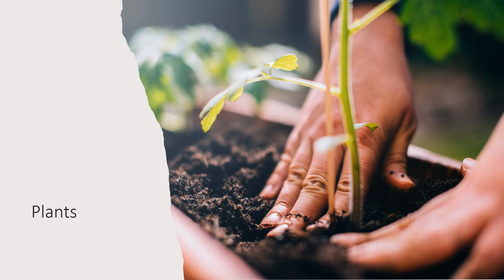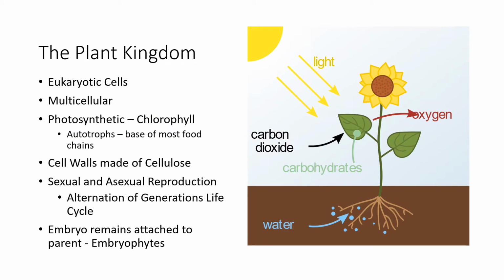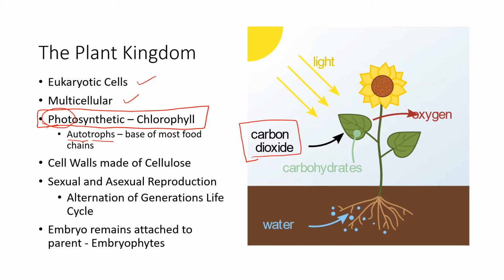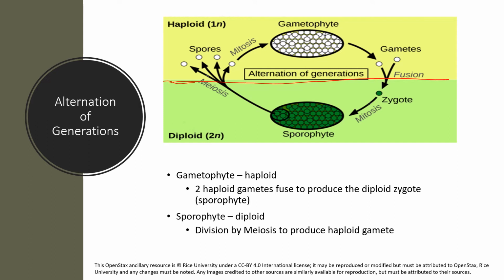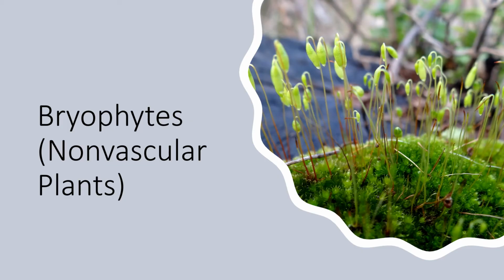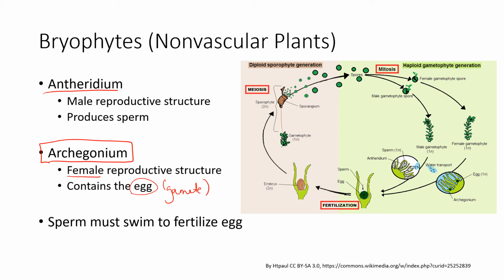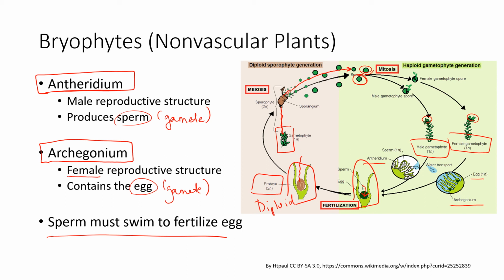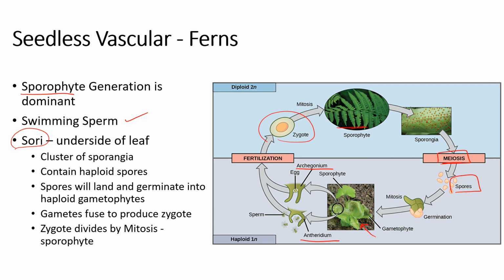Plants - Biology 1408 (OpenStax Concepts of Biology, Chapter 14) - Part 1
Introductory Biology Lecture about Plants
Coordinates with OpenStax Concepts of Biology Chapter 14.
Characteristics of Plants
Nonvascular Plants
Seedless Vascular Plants

This Study Guide follows the Plants video series (Part 1 - 3).